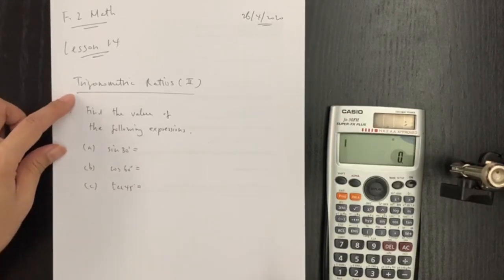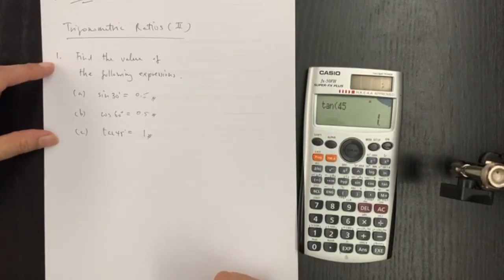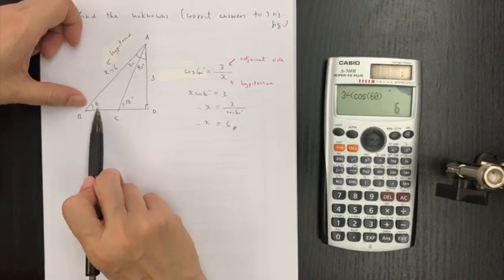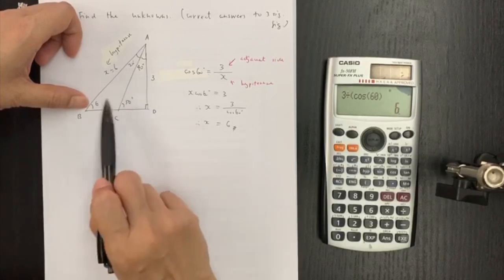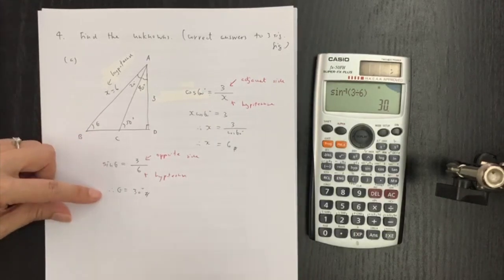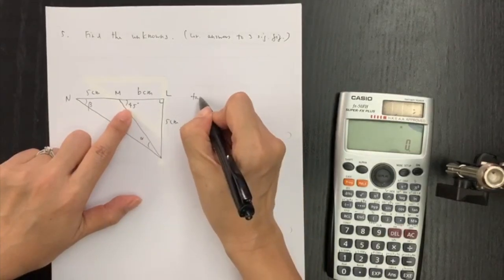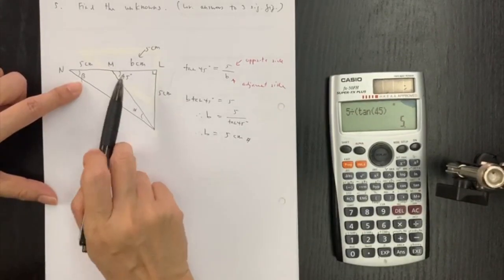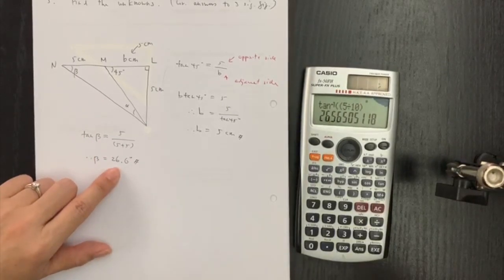Form 2 Math Lesson 14 (Trigonometric Ratios II)